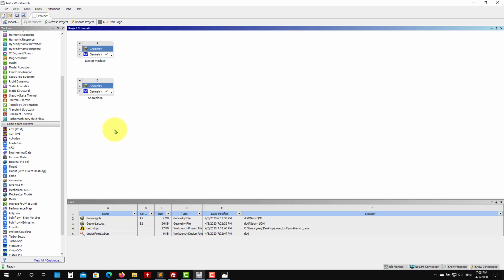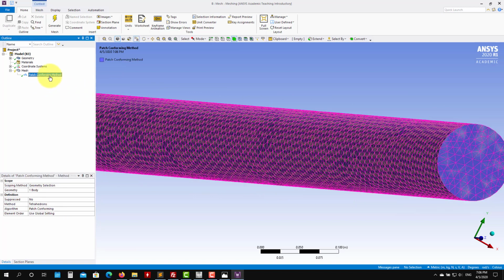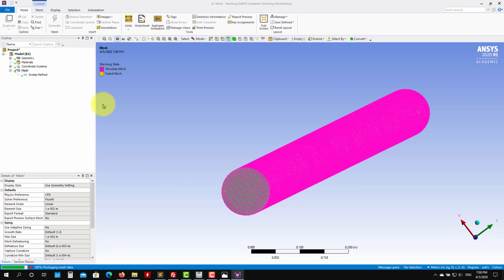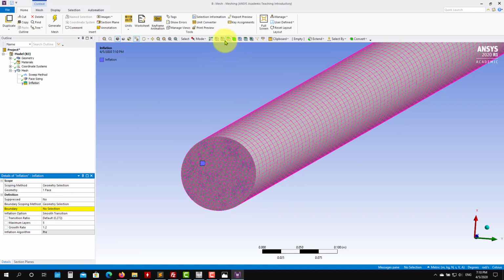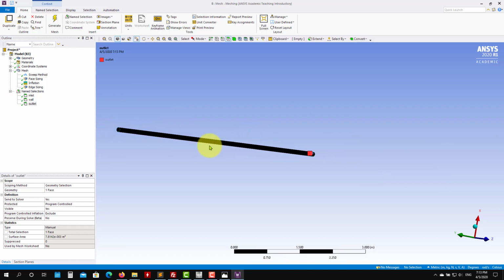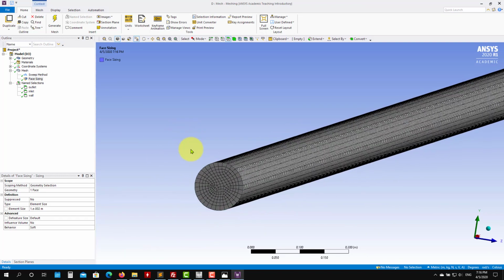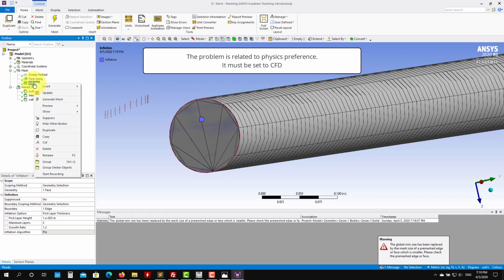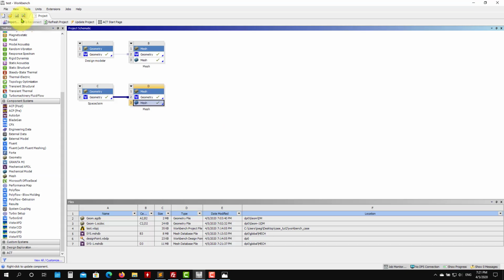Fluent - Turbulence modeling - Tutorial 2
Turbulence modeling using Fluent - Tutorial 2.

3D pipe using Ansys Workbench.
- Mesh generation